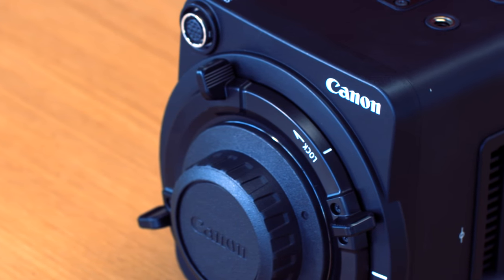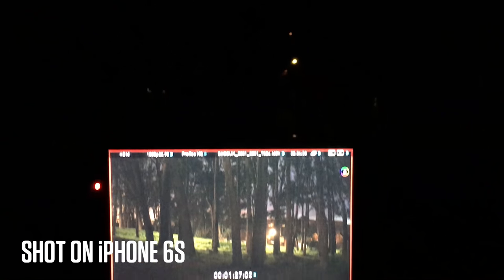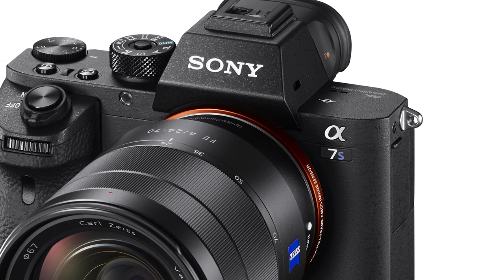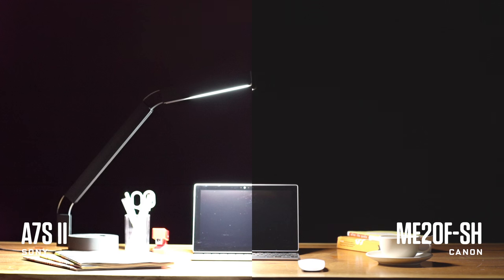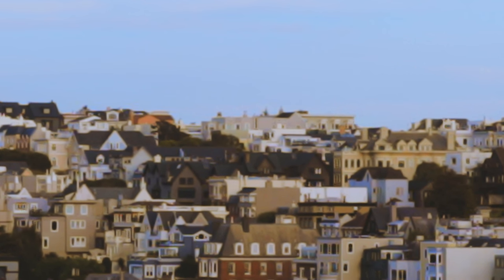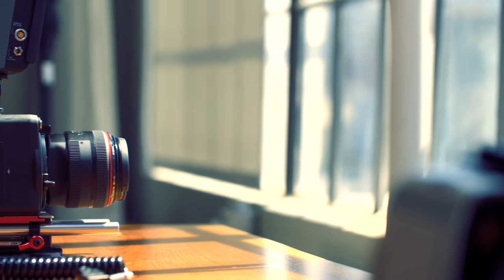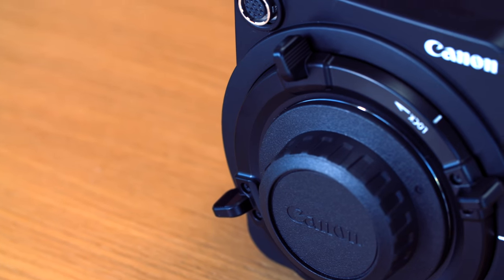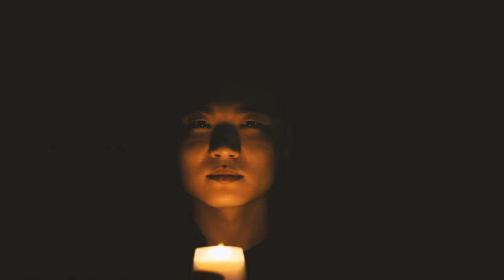Canon's Spendy New Movie Camera Can Truly See in the Dark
Canon's new ME20F-SH has bananas low-light capabilities. We shot some footage to show off its see-in-the-dark skills but be warned it'll cost you over $20K.